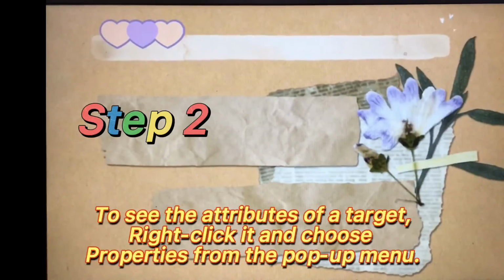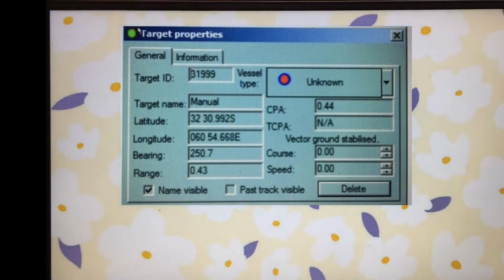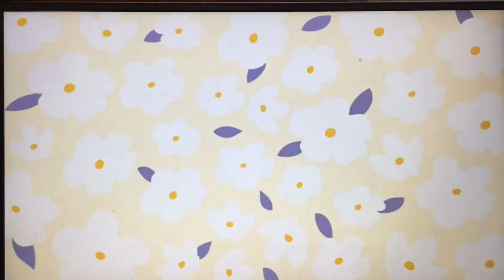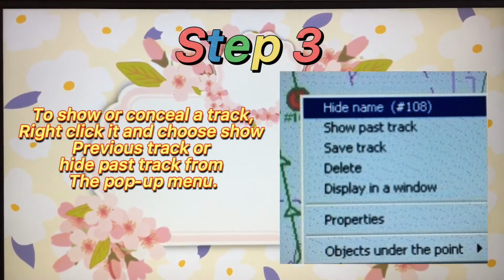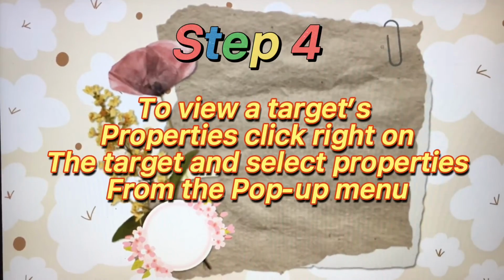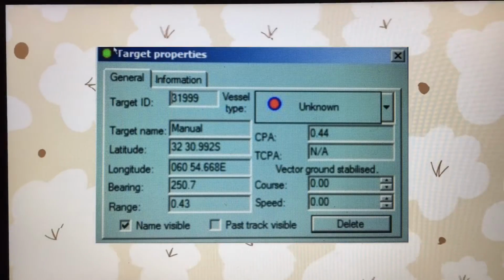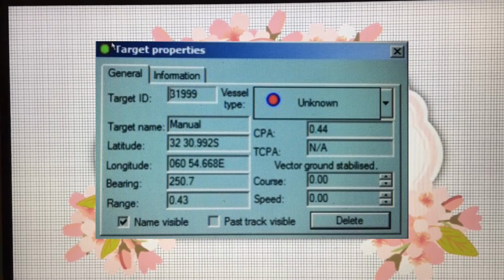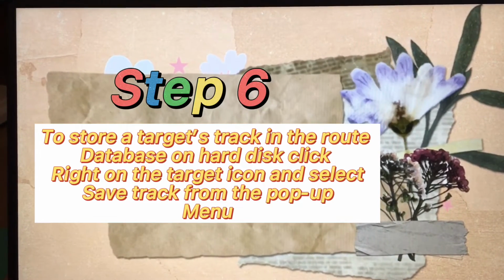ARPA AND AIS OVERLAY